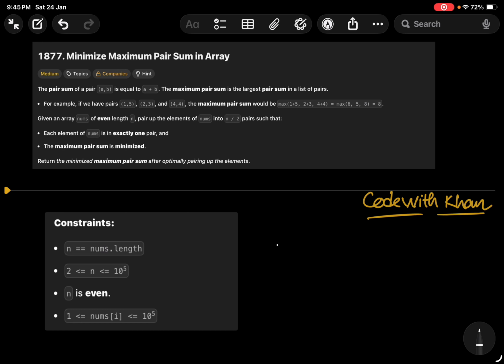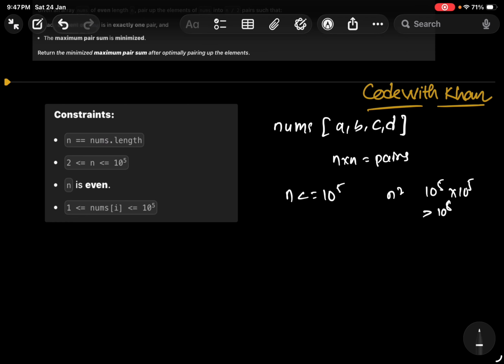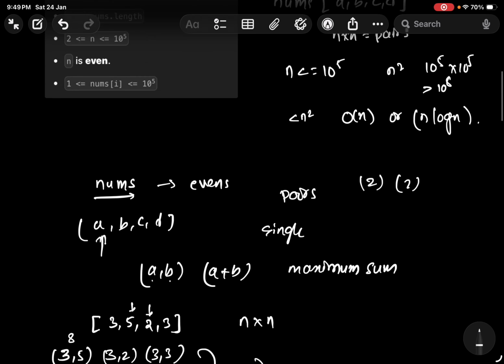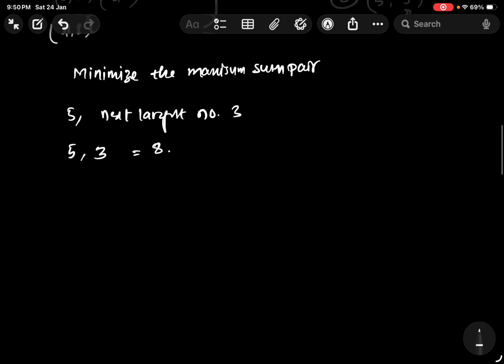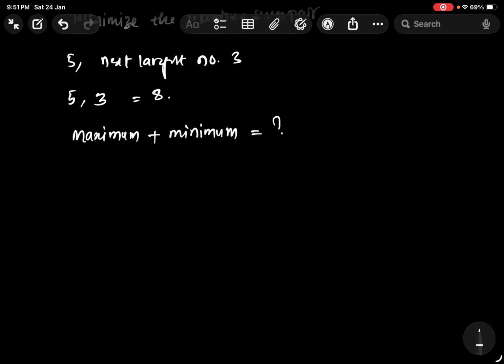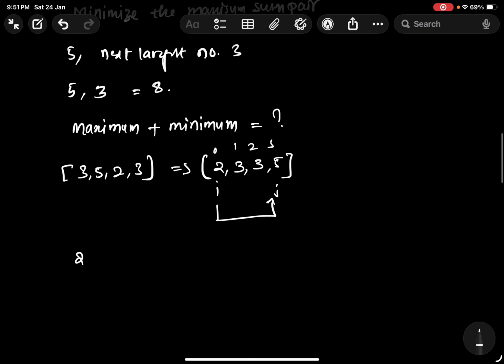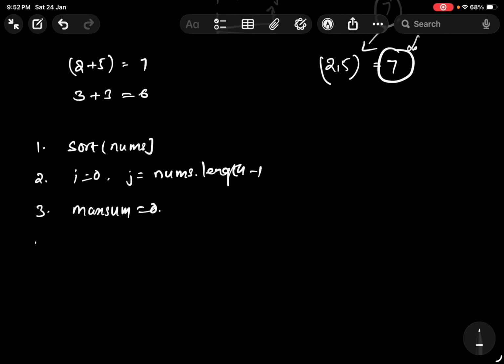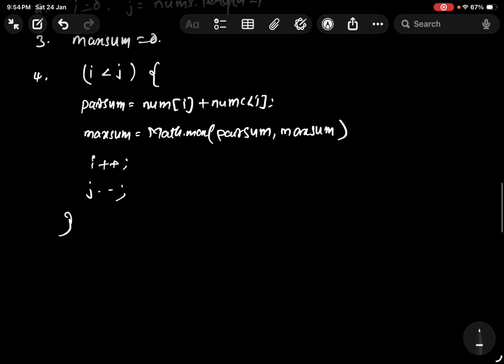LeetCode POTD 1877 | Minimize Maximum Pair Sum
In this video, we solve LeetCode Problem 1877 – Minimize Maximum Pair Sum in Array.

This problem is a great example of how a simple greedy strategy combined with sorting can lead to an optimal and interview-ready solution.

📌 What you’ll learn in this video:
✔️ Clear problem explanation with example
✔️ Why brute force fails
✔️ Greedy + sorting intuition

This video is perfect for:
• LeetCode Problem of the Day (POTD)
• Data Structures & Algorithms preparation
• Coding interviews (FAANG / product-based companies)
• Beginners learning greedy algorithms

Happy Coding 🚀